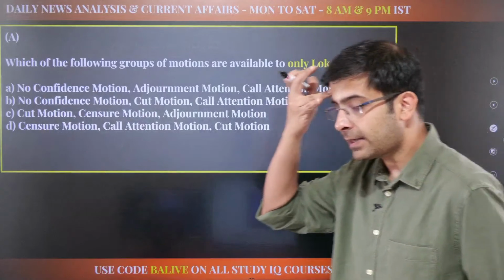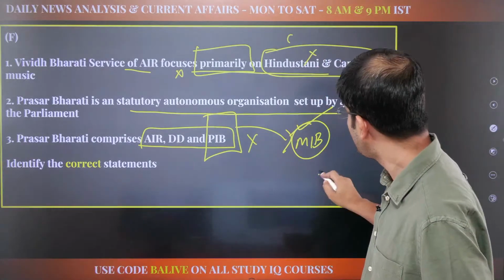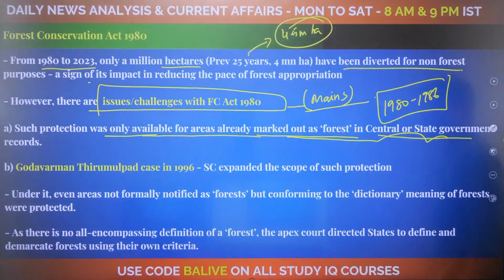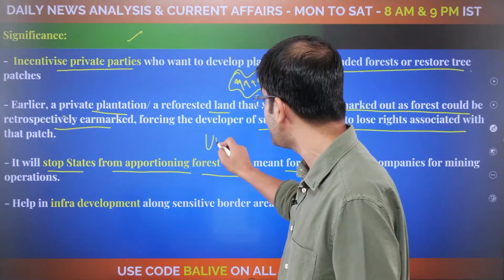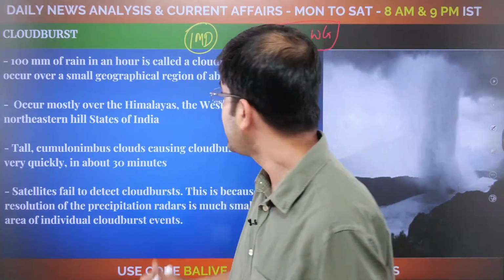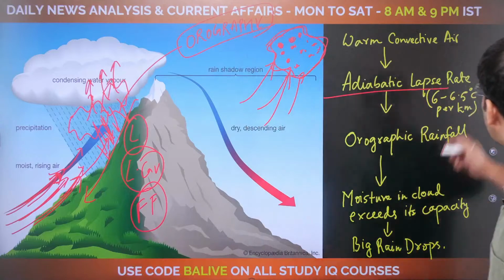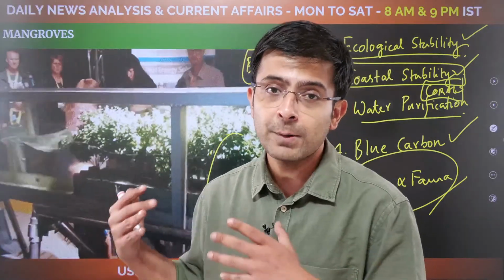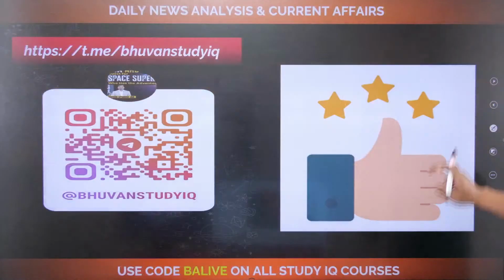Editorial Edge: Newspaper Analysis | 27 July 2023 |Current Affairs| BhuvanAJha |StudyIQ IAS English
StudyIQ English presents a live YouTube series, 'Daily Newspaper Editorial Analysis with Practice Questions for UPSC 2024.' This series is tailored specifically for UPSC aspirants aiming to crack the prestigious exam in 2024. We will dissect and analyse top newspapers' most relevant and thought-provoking editorials. The series will help you develop a comprehensive understanding of important current affairs, policy debates, and socio-political issues that are crucial for the UPSC exam.

UPSC IAS LIVE Prelims to Interview (P2I) 2024 July Batch 2 - Join now
Admissions Closing on 31st July 2023 | Daily Live Classes at 6:00 PM

UPSC IAS LIVE Prelims to Interview (P2I) 2024 July English Batch 2

UPSC IAS LIVE Prelims to Interview (P2I) 2024 July Hindi Batch 2
एडमिशन की अंतिम तिथि 31st जुलाई 2023 | बैच का समय शाम 6:00 PM

UPSC IAS Long Term Prelims to Interview (P2I) LIVE 2025 July Morning Batch
Batch Starting on 28th July 2023 | Daily Live Classes at 8:00 AM

Admissions Closing on 3rd August 2023 | Daily Live Classes at 6:30 PM

Admissions Closing on 31st July, 2023 | Class Timing -1:00 PM

Batch Starting on 31st July 2023 | Daily Live Classes at 6:00 PM